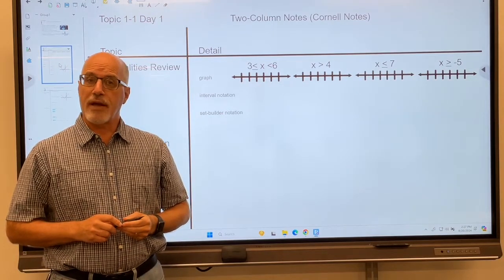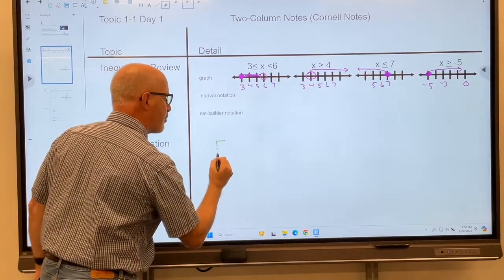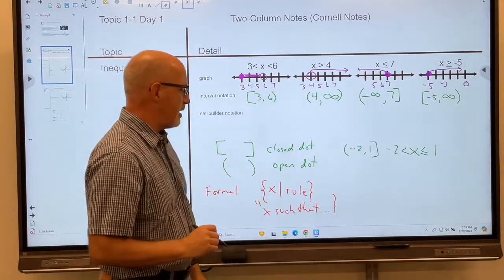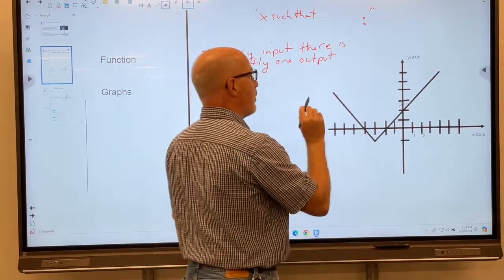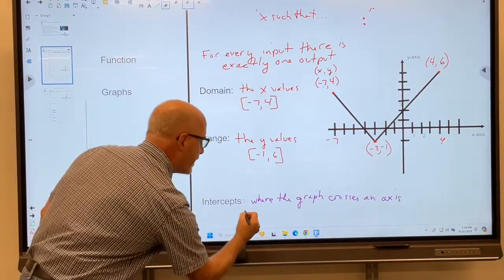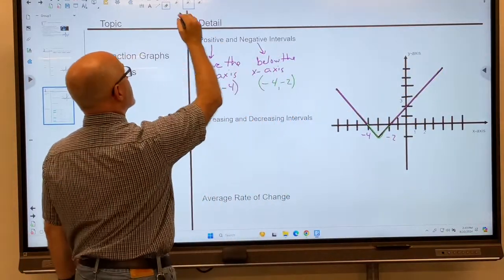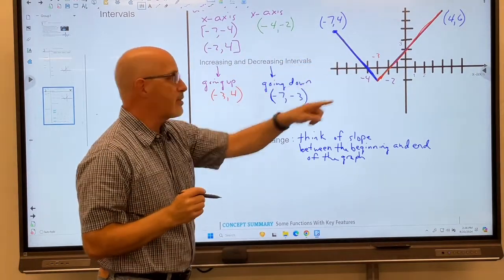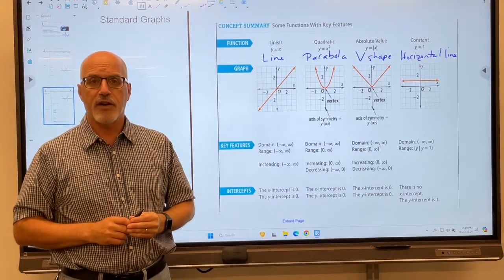Honors Algebra 2 Topic 1-1 Day 1